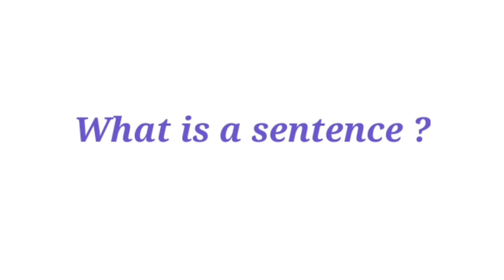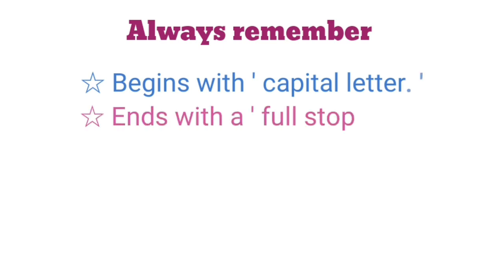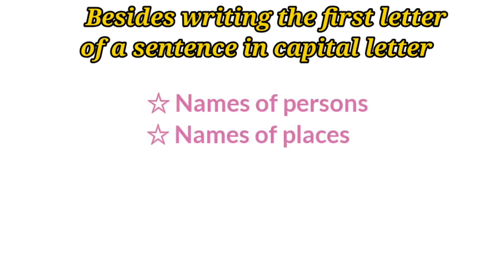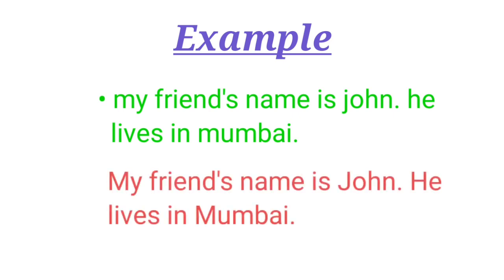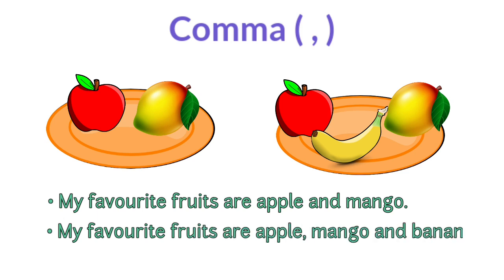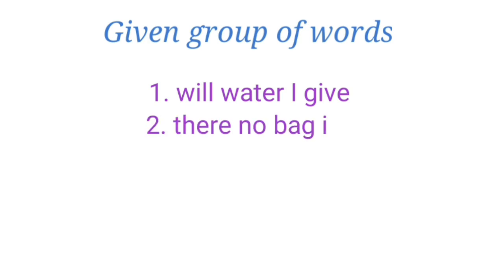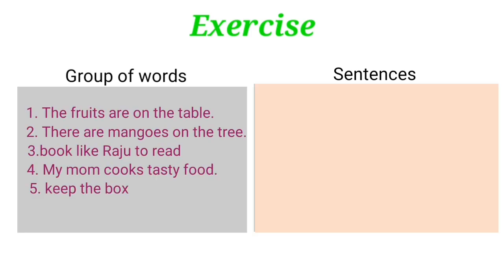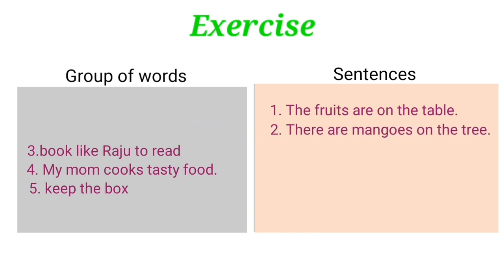Sentence || Punctuation Of Capital Letters Comma & Full Stop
punctuation mark of comma, punctuation mark for full stop, punctuation mark for capital letters, what are sentences, sentences in english,

In this video, children will learn how to make a complete sentence and when to use capital letter comma and full stop.

Topics:
sentence building, make sentences, complete sentence,  simple sentences, punctuation mark, how to use punctuation correctly, use of punctuation mark in a sentence, kinds of sentence, types of sentences, sentences for kids, punctuation of capital letters comma  & full stop, full stop punctuation,  comma punctuation

punctuation